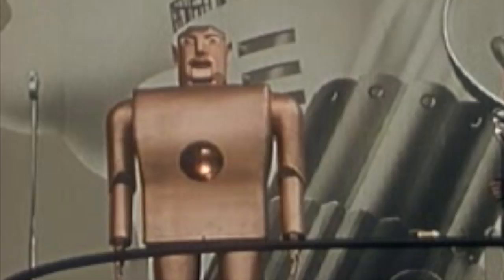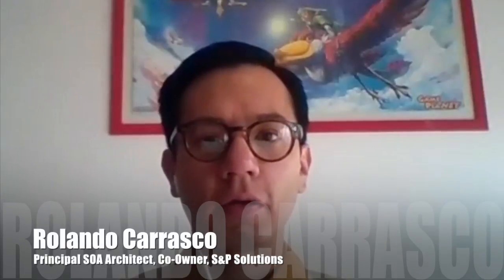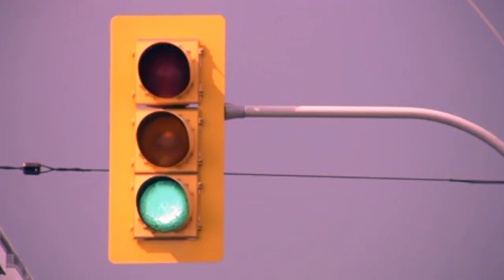Code and More Code: Tools for Microservices Developers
Developers have more freedom than ever to choose among different programming languages, containers to port and isolate their developments into any platform, and cloud alternatives to host and run their containers. Oracle ACE Rolando Carrasco and his colleague Leonardo Gonzalez explore some of those options in this 2 Minute Tech Tip.